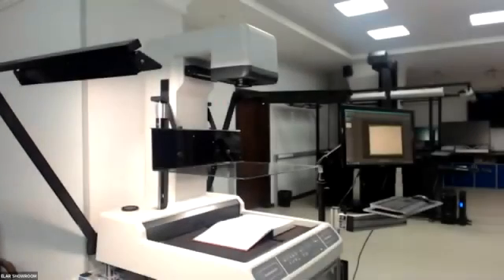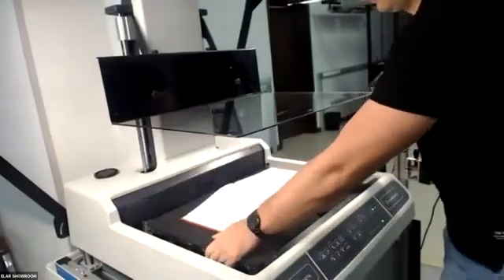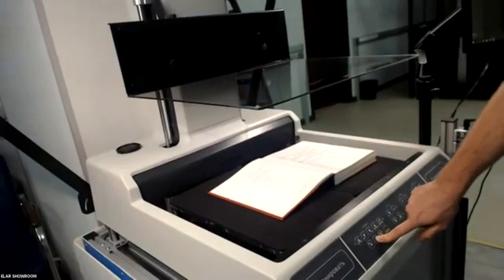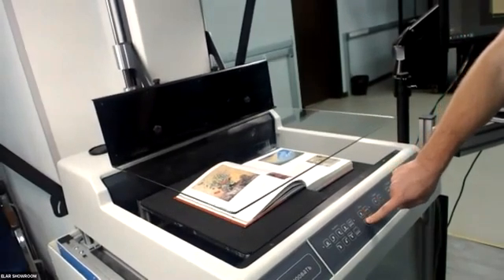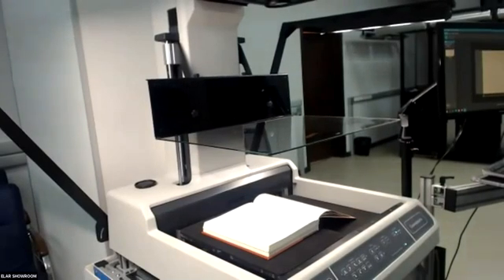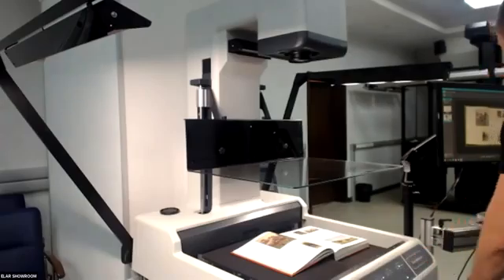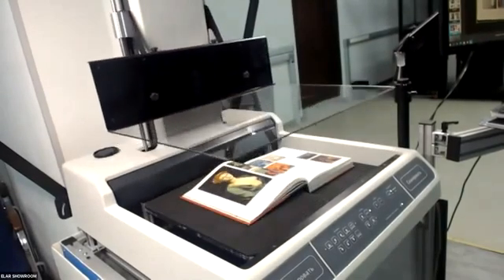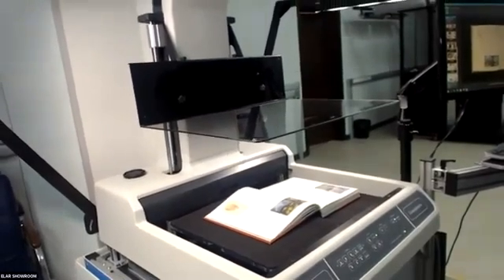ElarScan A2-600RA - Démonstration en Live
Vidéo de démonstration du numériseur de livres en V et à plat, le ElarScan A2-600RA.

i-numerics, spécialiste de la gestion documentaire depuis plus de 25 ans, a développé une offre de service 360° pour accompagner les acteurs dans leurs projets de transformation digitale.

Les experts i-numerics interviennent aussi bien au niveau du conseil et de la mise en place de solutions, qu'au niveau de la vente et location de matériels, de logiciels et des services de maintenance et de formation.

Fort de cette expertise i-numerics fournit ses services pour répondre aux besoins :
- des travaux de capture et de numérisation : dématérialisation de documents de gestion, de livres, de journaux, de registres, de fonds patrimoniaux, de fonds micrographiques, de photos, de plans, …
- mais aussi dans le traitement automatisé de documents et la gestion de processus métier, BPM.

Tél : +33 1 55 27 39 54